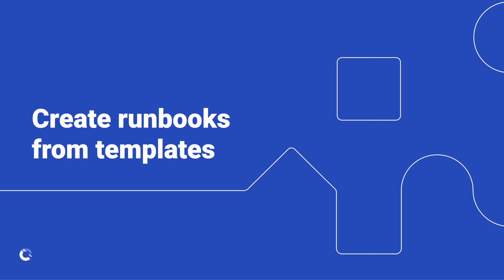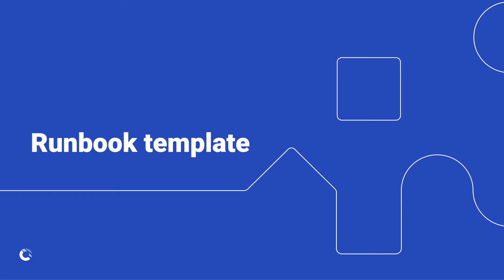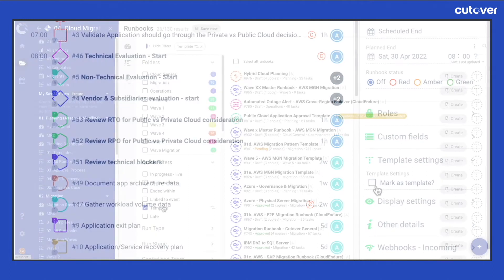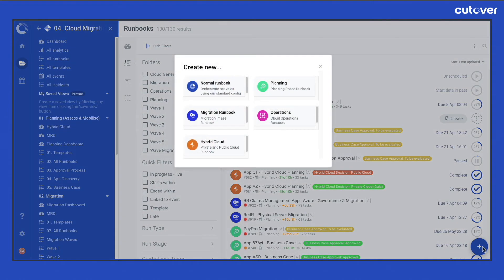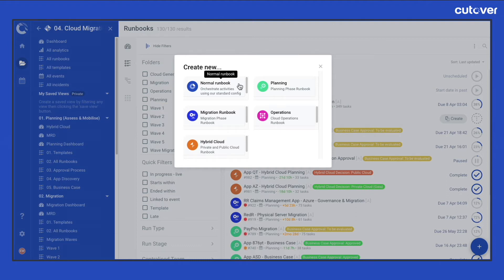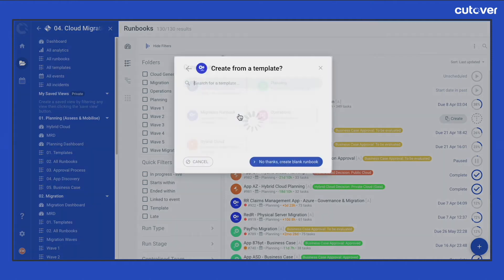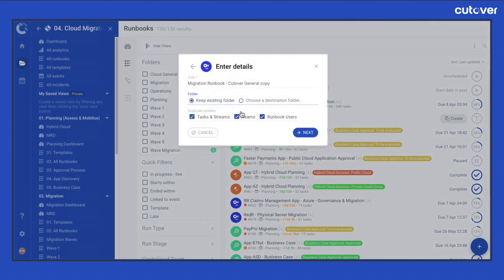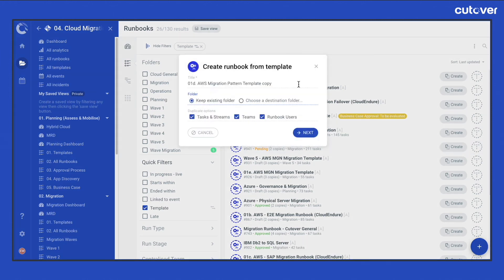Create Cutover runbooks from templates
This video outlines the process of creating Cutover runbooks from existing runbook templates and explains runbook types.